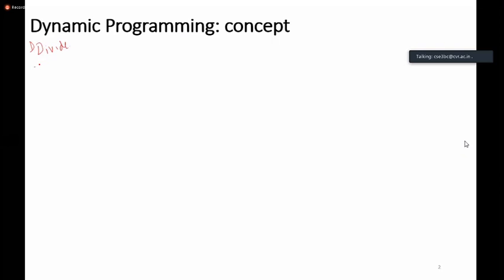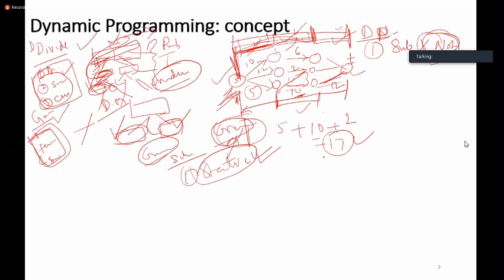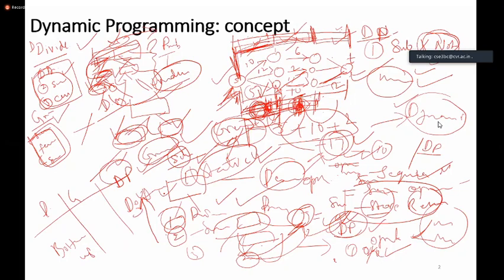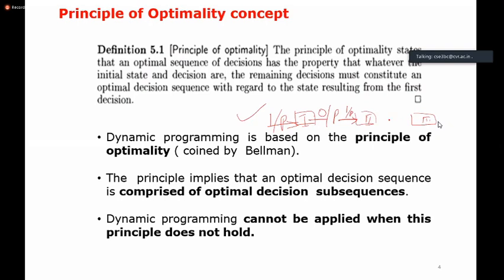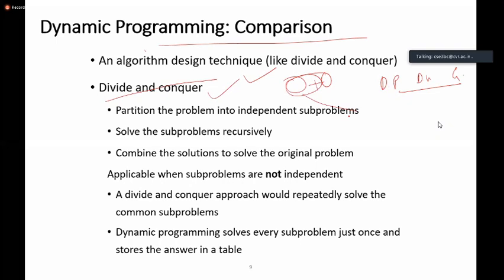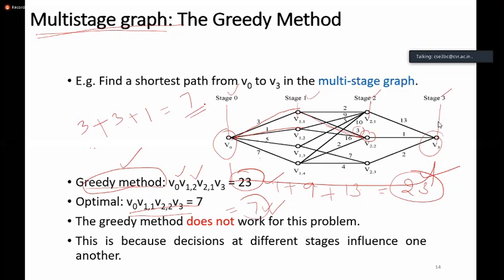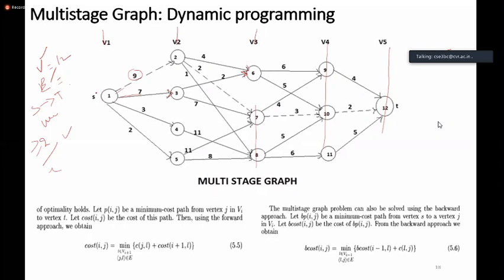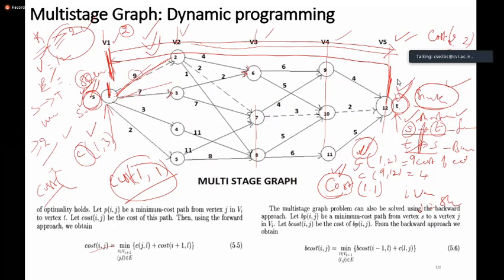2020 12 07 CADA